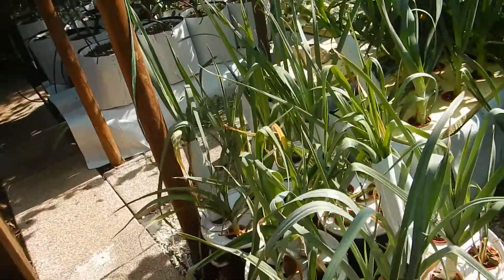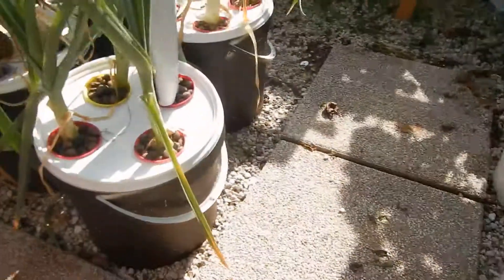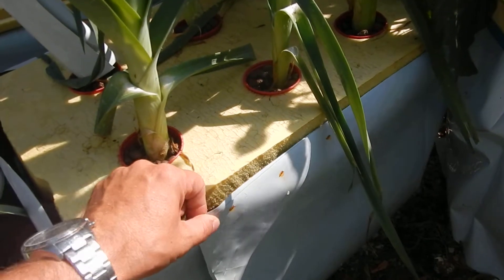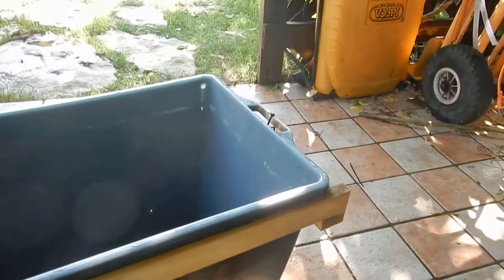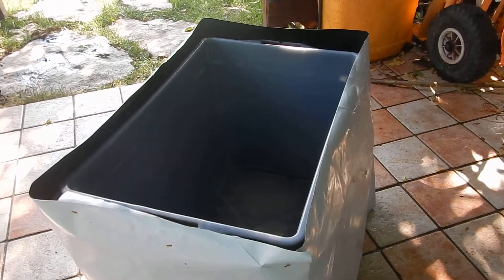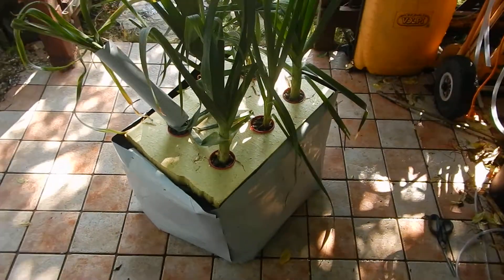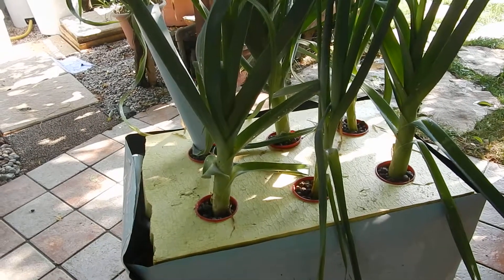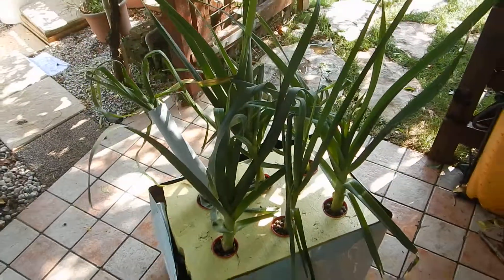Video 04 ENGLISH - hydroponic leeks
For hydroponic leeks I use the usual Kratky system (DWC).
Basically I grow into containers, and the let the leeks absorb the nutrients directly through their roots.
The containers are shielded with a sheet of black and white polyethylene film and with black paint to avoid the passage of light or heat.

Remember that this system is subject to climate events, rain in the first place. As soon as it rains part of the rain goes into the buckets and consequently increases both the levels (of solution) and the pH.

For the realization of this system I needed:

no. 6 10-liter buckets
no. 1 40-liter container
no 30 plastic cups
an expanded PU plateau
expanded clay
30 leeks plants

Happy growing!